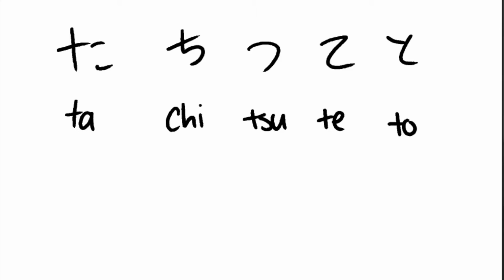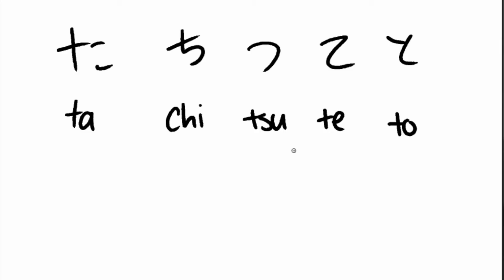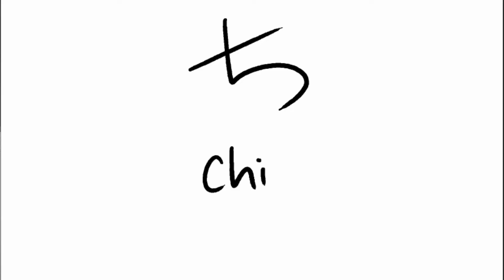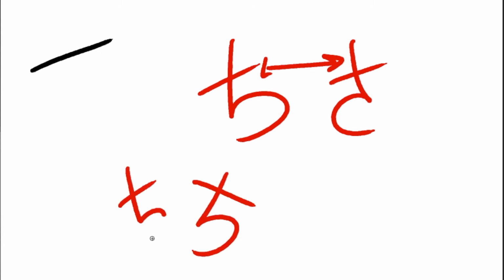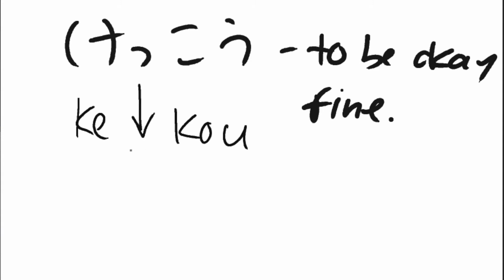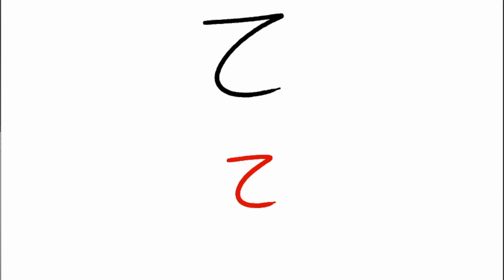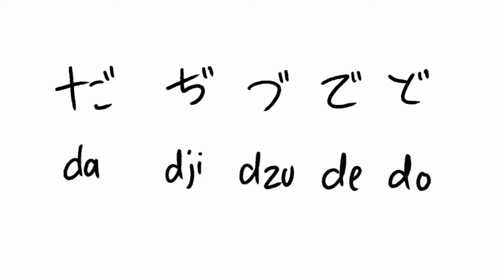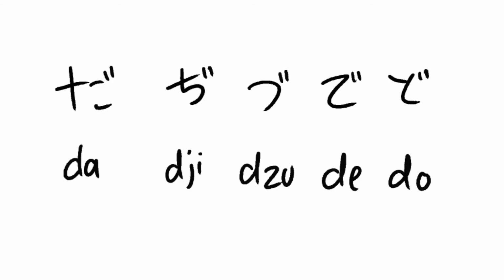Japanese with Josh Lesson 5 Part 1 Ta and Da Hiragana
I recorded lessons that were way too long for one single video, so I've been cutting them into two parts.

Content

0:00 - 1:03 INTRO
1:03 - 12:00 T hiragana
12:00 - 12:55 Review
12:55 - 15:07 D hiragana
15:07 - 18:33 Vocabulary